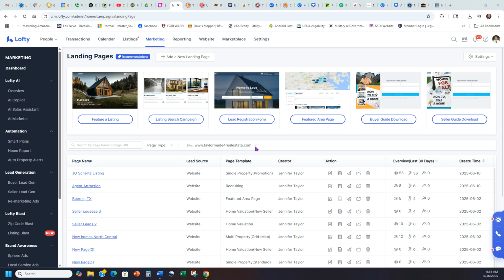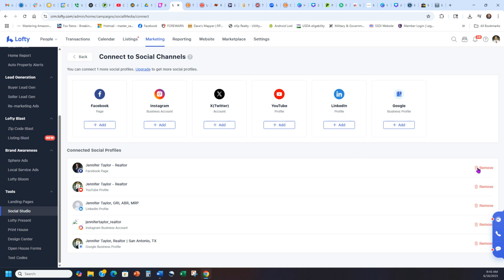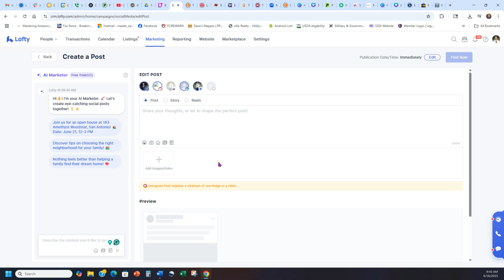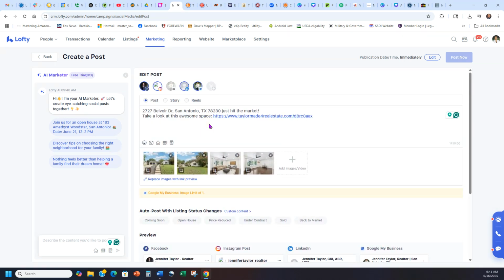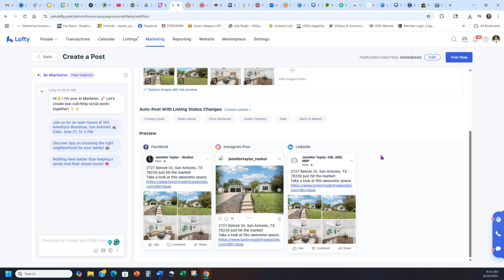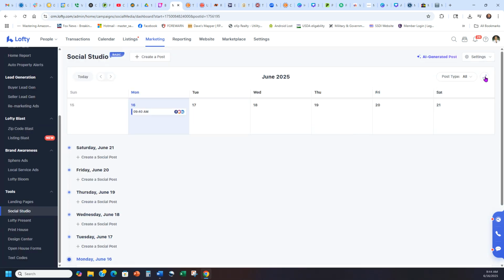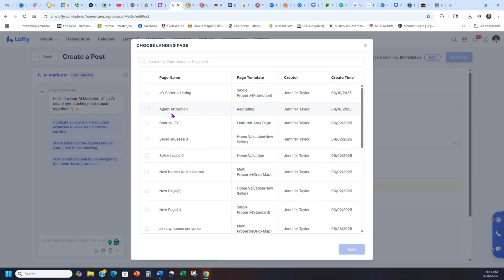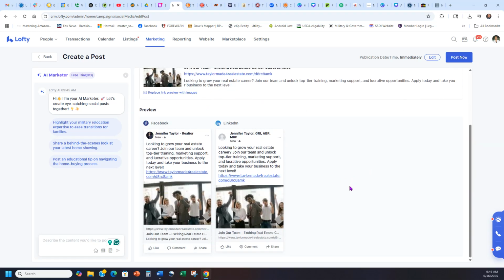Automate Your Social Media Posting in Lofty: A Step by Step Guide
Learn how to use Social Studio to automate all your social media posting for FREE.